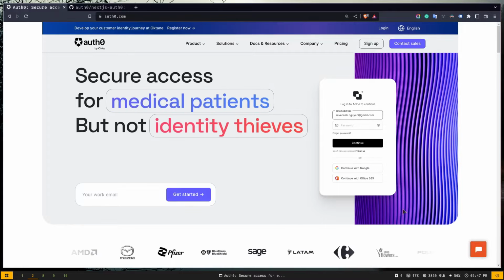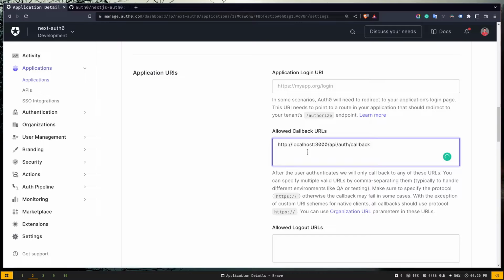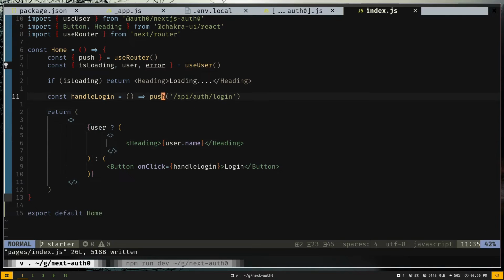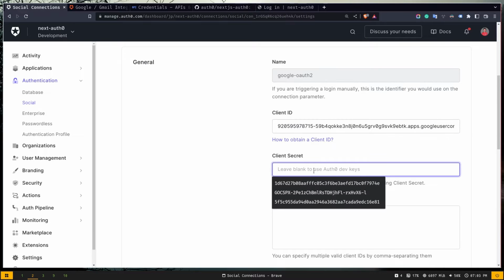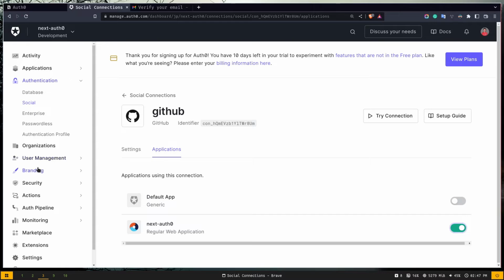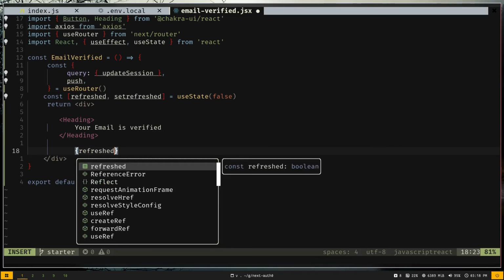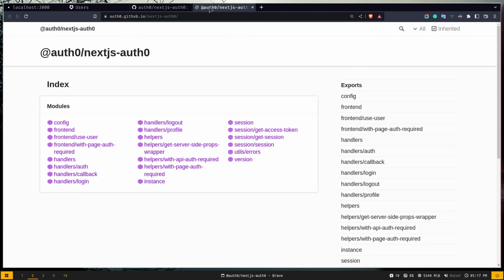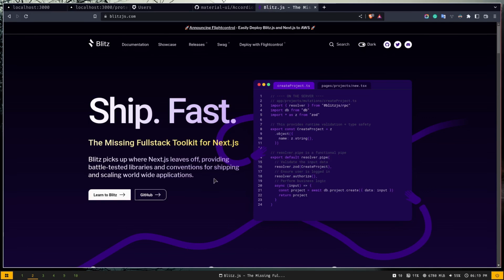Auth0 basics with Next.JS | Add Google, GitHub, and Email authentication in Next.js project | React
In this video, you will learn how to add authentication very easily with Auth0 in your nextjs project.